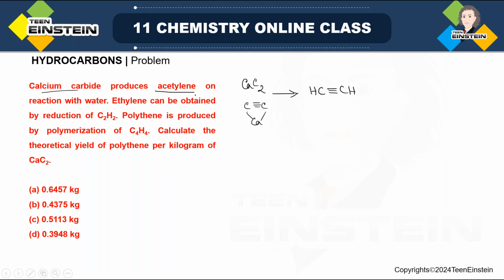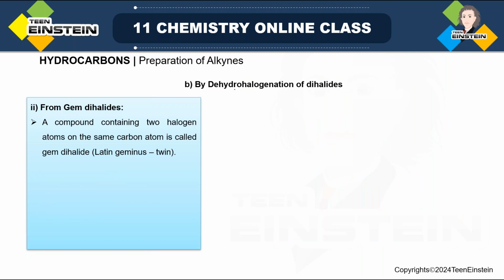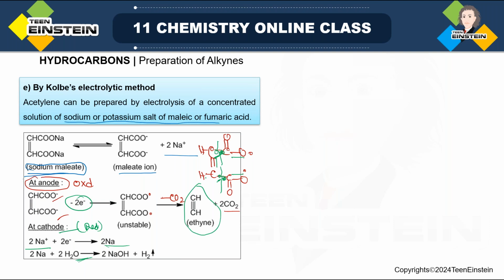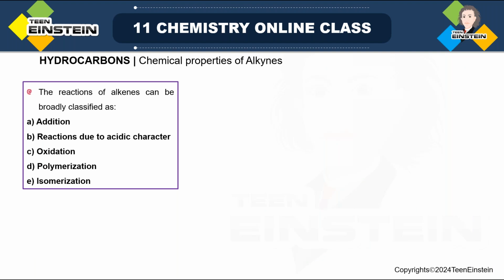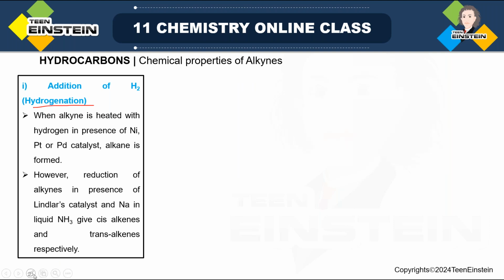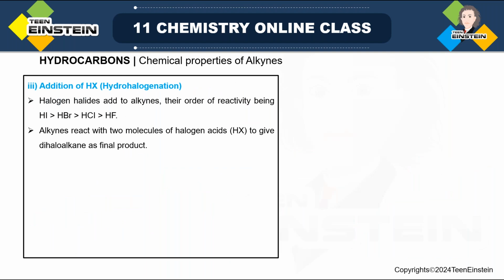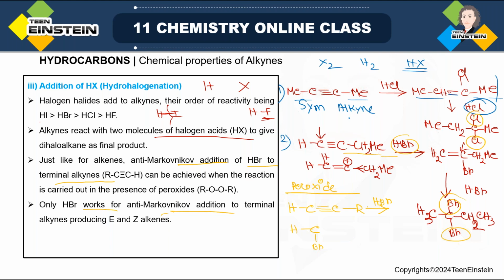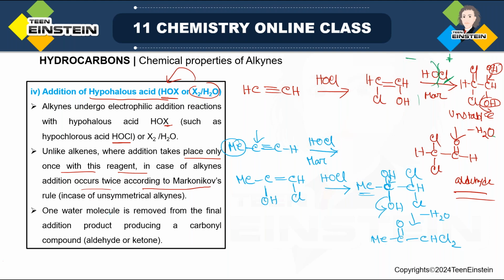TeenEinstein | Class 11| Chemistry| Hydrocarbons | CBSE | Board Exam | Problem| Physical properties